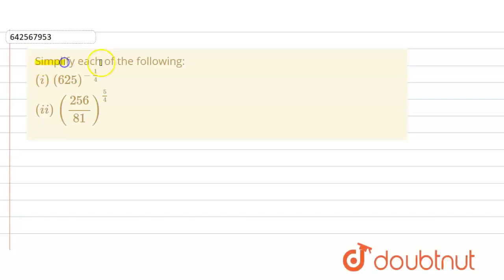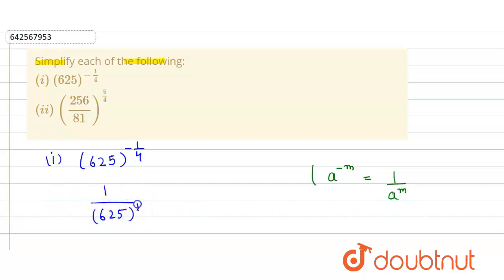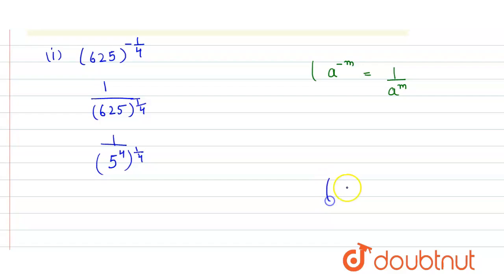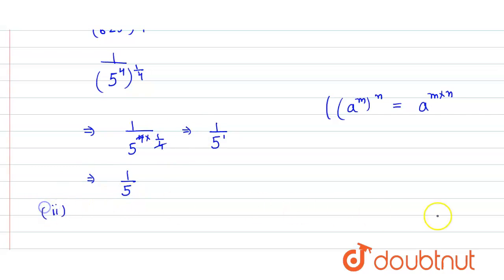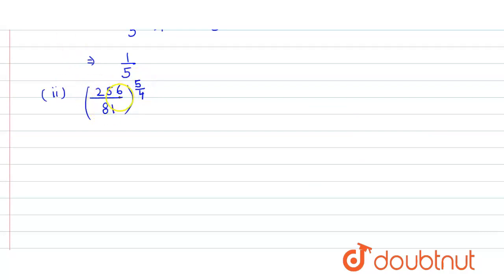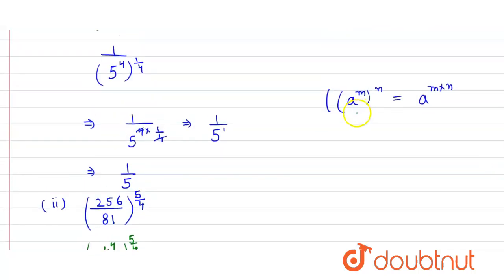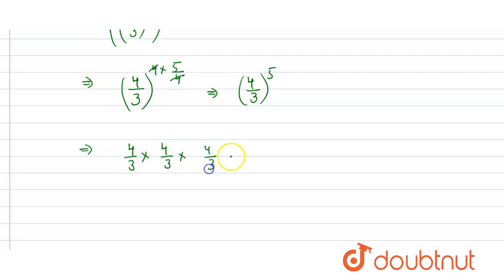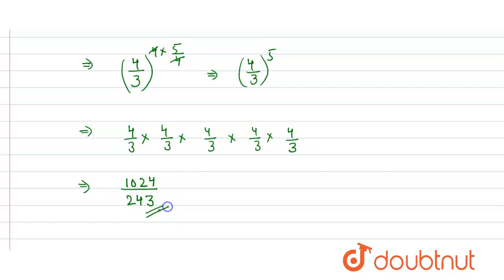Simplify each of the following:\n (i)\\ (625)^(-1/4)\n\n (ii)\\ ((256)/(81))^(5/4) | 9 | EXPONEN...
Simplify each of the following:\n (i)\\ (625)^(-1/4)\n\n (ii)\\ ((256)/(81))^(5/4)
Class: 9
Subject: MATHS
Chapter: EXPONENTS OF REAL NUMBER
Board:CBSE

👉 Have Any Query? Ask Us.